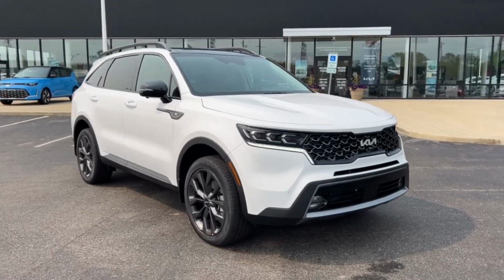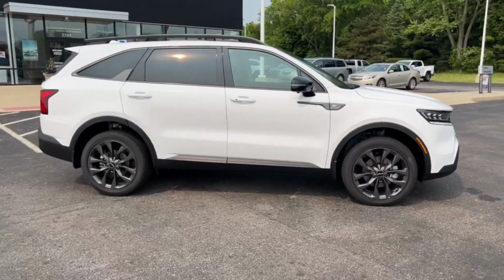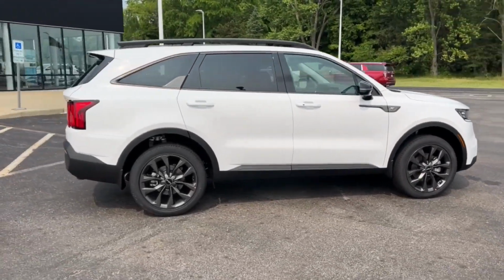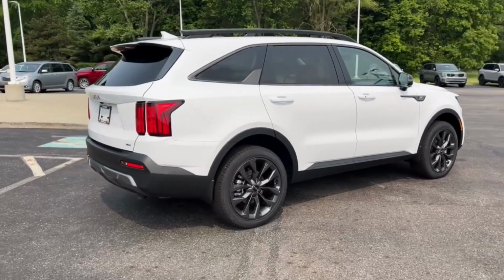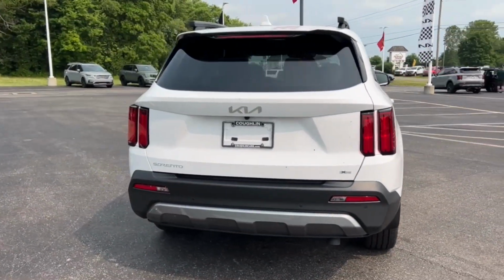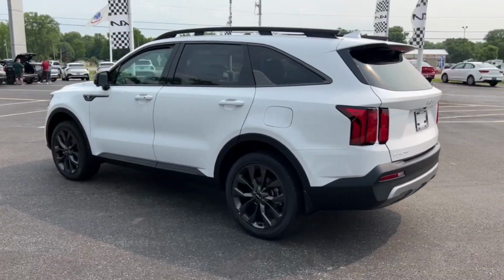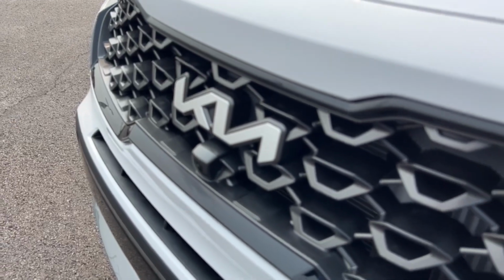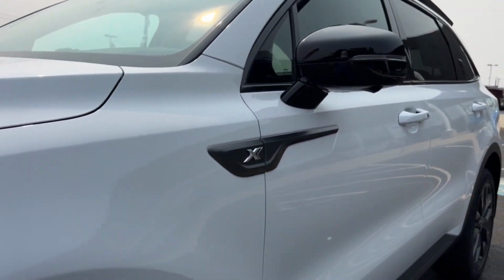2023 Kia Sorento Columbus, Lancaster, Logan, Newark, Chillicothe, OH L231058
Glacial White Pearl New 2023 Kia Sorento X-Line SX Prestige available in Columbus, Ohio at Matt Taylor Kia. Servicing the Lancaster, Logan, Newark, Chillicothe, OH area.

Glacial White Pearl 2023 Kia Sorento X-Line SX Prestige AWD 8-Speed DCT 2.5L I4 DGI Turbocharged DOHC 16V LEV3-ULEV70 281hpbrbrRecent Arrival! 22/27 City/Highway MPG Price includes: $300 - Military Program. Exp. 07/05/2023